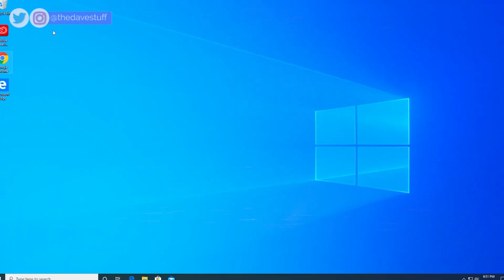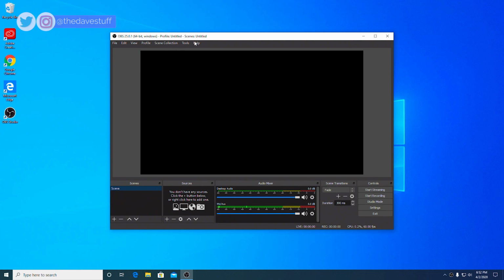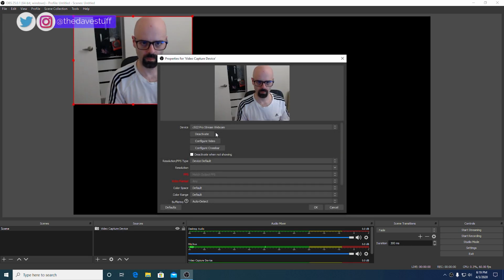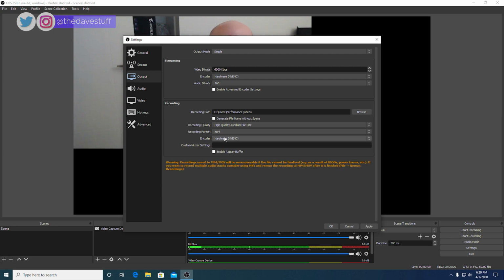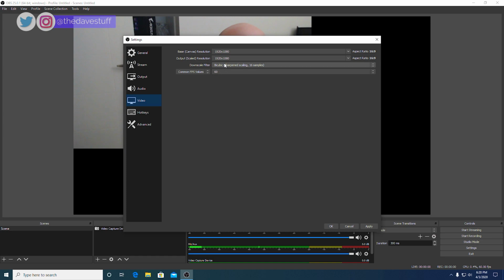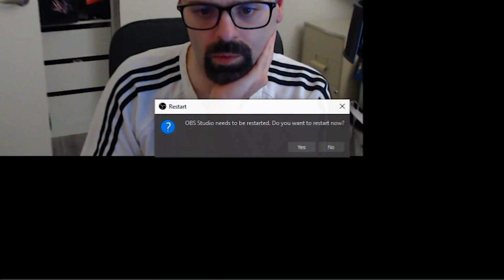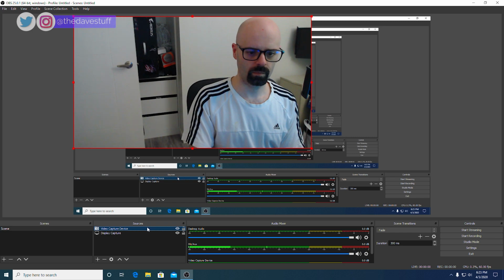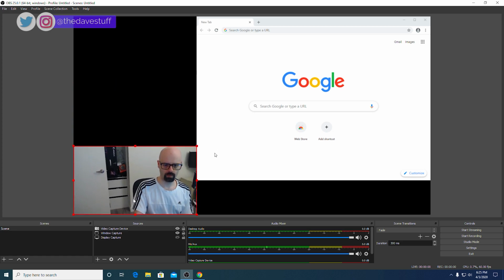OBS Studio Streaming in Windows 10 (Easy Setup)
OBS Studio Streaming in Windows 10 (Easy Setup) / Hey guys. Have you ever tried to setup OBS Studio but got stuck during the setup process?

The setup process can be easy and I'm here to help. If you want to get going and start today, this is it.

OBS Studio has been free to download and install for years. This makes it convenient and definitely inexpensive (free) for people to use. They even have a forum on for support, guides, plugins, scripts and more!

Recommended:

▶ An Intel or AMD processor from the last 3-4 years such as NVIDIA GeForce 1070 or AMD 570
▶ Sound
▶ Mic
▶ Optional webcam or DSLR camera
▶ Twitch, YouTube, Mixer, etc. accounts to stream
▶ 25-100 GB free disk space if you want to record

Pre-requisites:

▶ Ideally you should be recording at least in 720p
▶ Active Twitch, YouTube or Mixer account if you plan to stream
▶ Windows 8, Windows 8.1 or Windows 10

Timestamps

0:50 - Download OBS Studio
1:18 - Setup OBS Studio to Record
2:18 - Setup OBS Studio to Stream with Twitch
3:02 - Setup OBS Studio to Stream with YouTube
3:44 - Webcam or DSLR camera setup
4:45 - Recording Setup - Use MOV or MP4 to Record
5:52 - Sound Setup
6:42 - Video Setup
7:41 - Advanced Settings
9:10 - Display Capture
10:17 - Window Capture
11:25 - Final Thoughts

Links (Amazon)

Topics covered: obs studio, obs studio download,obs studio download and install,complete obs studio download and install,complete obs studio download,complete obs studio install, obs studio install, obs studio download and install windows 10, how to download and install obs studio, install obs studio windows 10, obs studio recording, obs studio streaming, complete obs, obs studio, obs, studio, download, install, windows 10, windows, record, stream, recording, streaming, pc, webcam, camera, dslr, mic, microphone, sound, capture, thedavestuff